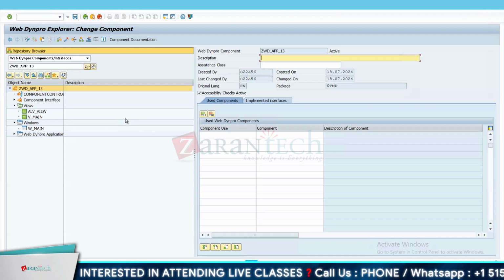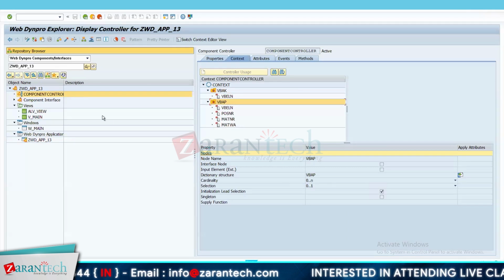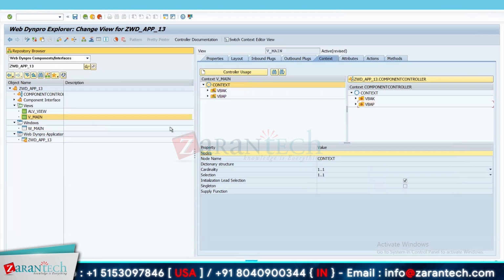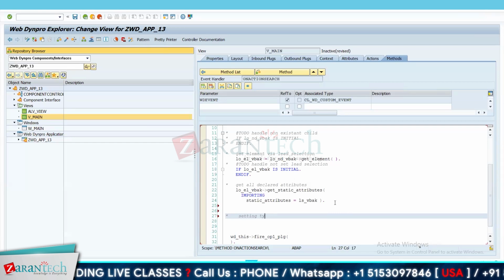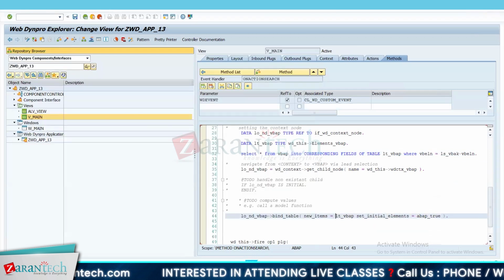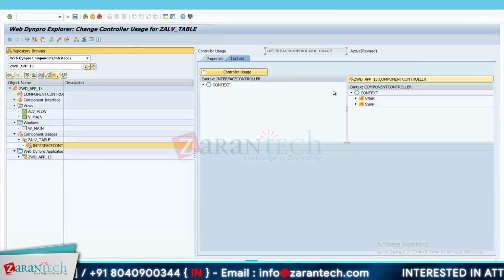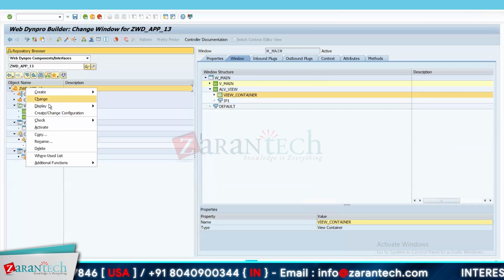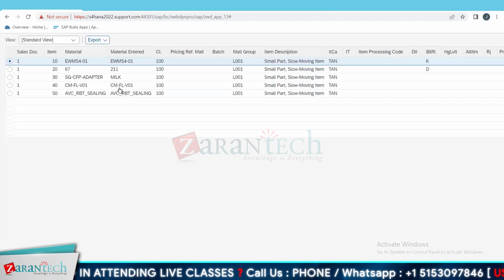How To Implement ALV Reports in SAP Web Dynpro | ZaranTech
In this vide, on How to Implement ALV Reports in SAP Web Dynpro, we'll learn about the step-by-step process of creating and managing ALV (ABAP List Viewer) reports within the SAP Web Dynpro framework. ALV reports are essential for presenting data in a structured, interactive, and user-friendly format.

👉Specialized Knowledge
👉Industry Recognition
👉Increased Efficiency
👉Better Decision-Making
👉Adaptability
👉Networking Opportunities
👉Personal Development
👉Job Security

👉 Assessments
👉 Lab Documents
👉 E-Books
👉 Certification Guides
👉 Configuration Docs
👉 Cheat Sheet